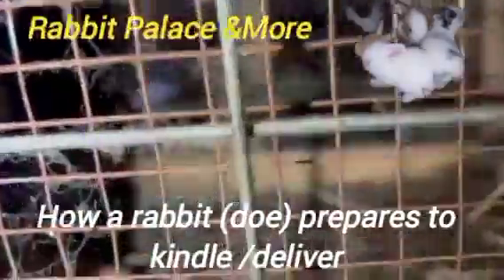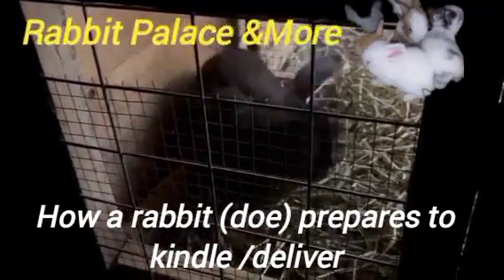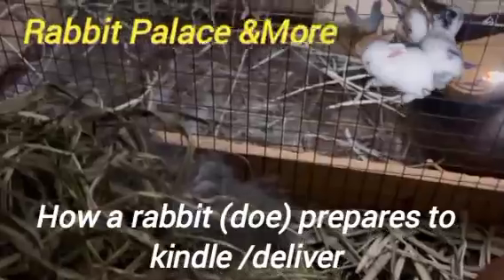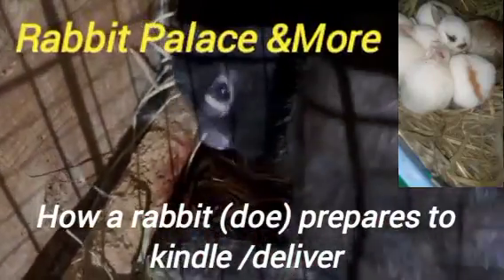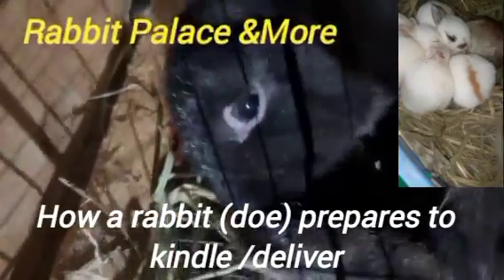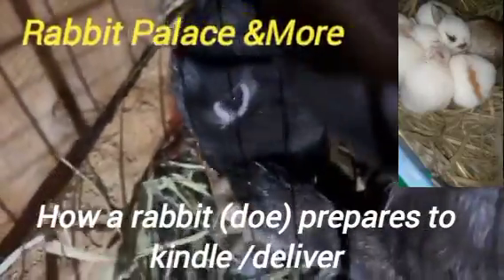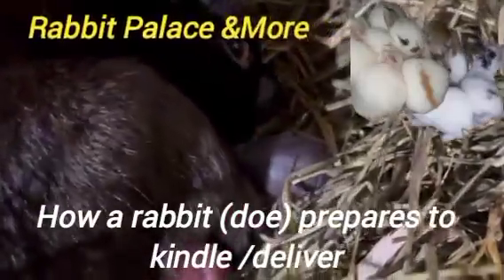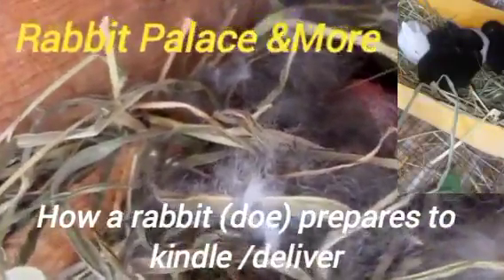What pregnant rabbits do, when they want to deliver ll Doe prepares to kindle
This video explains basic preparation involved in the kindling or birth process of a rabbit